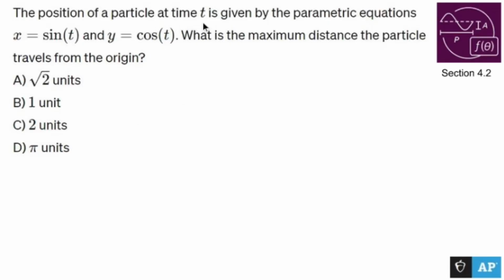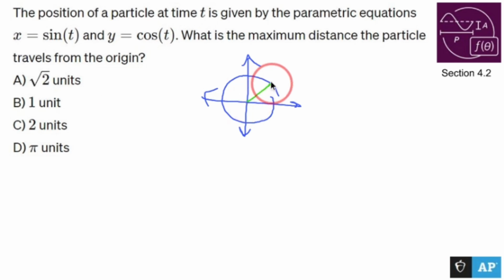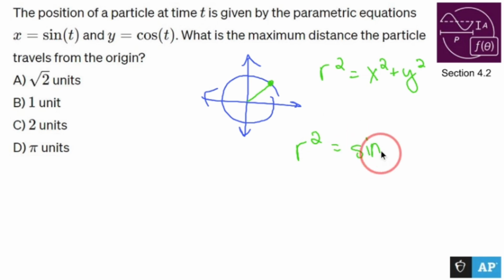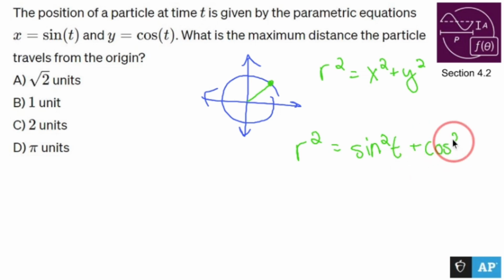AP Precalculus Section 4.2 Example: Maximum Distance of a Particle in Parametric Equations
1. **Parametrize the Motion**: Start with the parametric equations describing the motion of the particle. These equations typically take the form \( x(t) \) and \( y(t) \), where \( t \) represents time.

2. **Distance Function**: Define the distance function \( D(t) \) as the distance traveled by the particle from the origin at time \( t \). This distance can be calculated using the Pythagorean theorem:

   \[ D(t) = \sqrt{(x(t))^2 + (y(t))^2} \]

3. **Square of the Distance**: To avoid dealing with square roots initially, consider the square of the distance function:

   \[ D^2(t) = (x(t))^2 + (y(t))^2 \]

4. **Expand and Simplify**: Expand \( D^2(t) \) and simplify:

   \[ D^2(t) = x(t)^2 + y(t)^2 \]

5. **Maximum Distance**: The maximum distance occurs when \( D^2(t) \) is maximized. So, to find the maximum distance, we need to maximize \( D^2(t) \).

6. **Use Maximum Property**: Since \( D^2(t) \) represents the square of the distance, its maximum value occurs when \( x(t)^2 \) and \( y(t)^2 \) are maximized.

7. **Maximize \( x(t) \) and \( y(t) \)**: Find the maximum values of \( x(t) \) and \( y(t) \) separately over the given interval. This could involve considering the extremes of the parametric equations or analyzing them separately.

8. **Evaluate Maximum Distance**: Once you have the maximum values of \( x(t) \) and \( y(t) \), plug them into \( D^2(t) = x(t)^2 + y(t)^2 \) to find the maximum distance squared.

9. **Square Root**: Take the square root of the maximum distance squared to find the maximum distance.

By following these steps, you can find the maximum distance traveled by a particle described by parametric equations without using differentiation.

1.1 Change in Tandem
1.2 Rates of Change
1.3 Rates of Change in Linear and Quadratic Functions
1.4 Polynomial Functions and Rates of Change
1.5 Polynomial Functions and Complex Zeros
1.6 Polynomial Functions and End Behavior
1.7 Rational Functions and End Behavior
1.8 Rational Functions and Zeros
1.9 Rational Functions and Vertical Asymptotes
1.10 Rational Functions and Holes
1.11 Equivalent Representations of Polynomial and Rational Expressions
1.12 Transformations of Functions
1.13 Function Model Selection and Assumption Articulation
1.14 Function Model Construction and Application
2.1 Change in Arithmetic and Geometric Sequences
2.2 Change in Linear and Exponential Functions
2.3 Exponential Functions
2.4 Exponential Function Manipulation
2.5 Exponential Function Context and Data Modeling
2.6 Competing Function Model Validation
2.7 Composition of Functions
2.8 Inverse Functions
2.9 Logarithmic Expressions
2.10 Inverses of Exponential Functions
2.11 Logarithmic Functions
2.12 Logarithmic Function Manipulation
2.13 Exponential and Logarithmic Equations and Inequalities
2.14 Logarithmic Function Context and Data Modeling
2.15 Semi-log Plots
3.1 Periodic Phenomena
3.2 Sine, Cosine, and Tangent
3.3 Sine and Cosine Function Values
3.4 Sine and Cosine Function Graphs
3.5 Sinusoidal Functions
3.6 Sinusoidal Function Transformations
3.7 Sinusoidal Function Context and Data Modeling
3.8 The Tangent Function
3.9 Inverse Trigonometric Functions
3.10 Trigonometric Equations and Inequalities
3.11 The Secant, Cosecant, and Cotangent Functions
3.12 Equivalent Representations of Trigonometric Functions
3.13 Trigonometry and Polar Coordinates
3.14 Polar Function Graphs
3.15 Rates of Change in Polar Functions
4.1 Parametric Functions
4.2 Parametric Functions Modeling Planar Motion
4.3 Parametric Functions and Rates of Change
4.4 Parametrically Defined Circles and Lines
4.5 Implicitly Defined Functions
4.6 Conic Sections
4.7 Parametrization of Implicitly Defined Functions
4.8 Vectors
4.9 Vector-Valued Functions
4.10 Matrices
4.11 The Inverse and Determinant of a Matrix
4.12 Linear Transformations and Matrices
4.13 Matrices as Functions
4.14 Matrices Modeling Contexts

/ nickperich

Nick Perich
Norristown, Pa